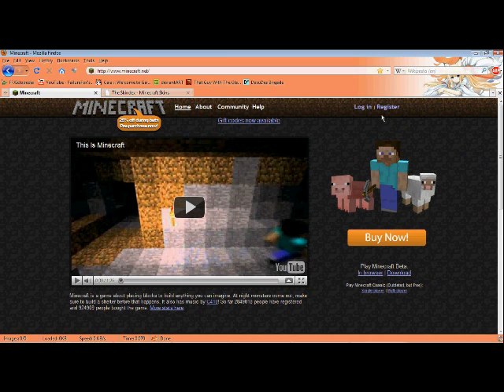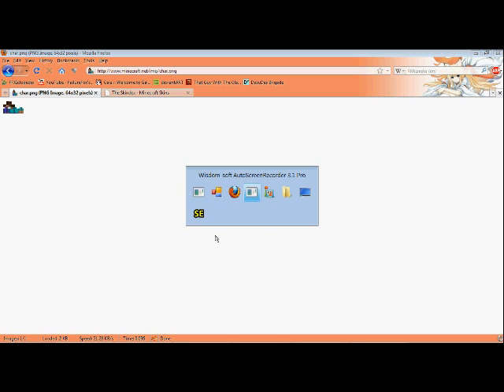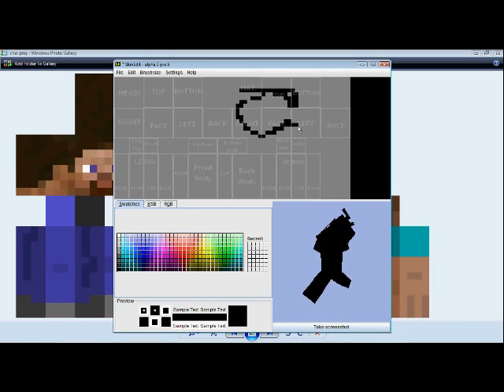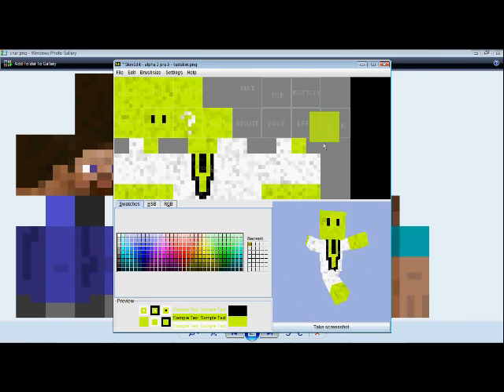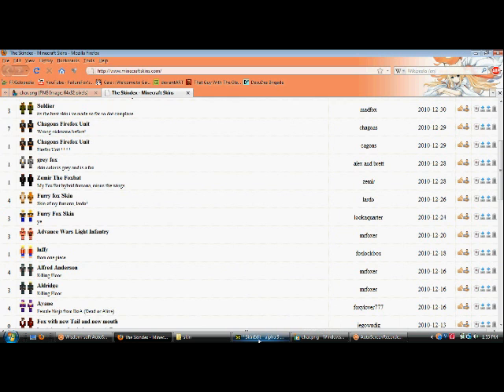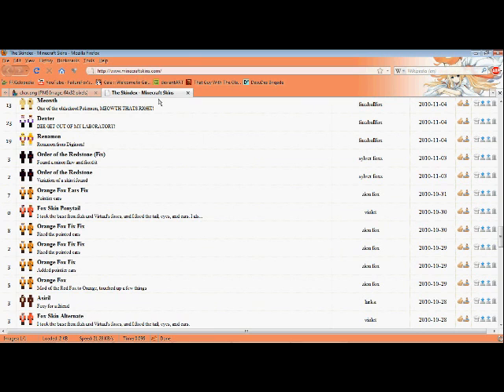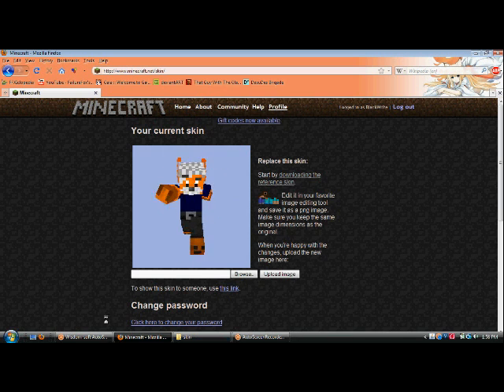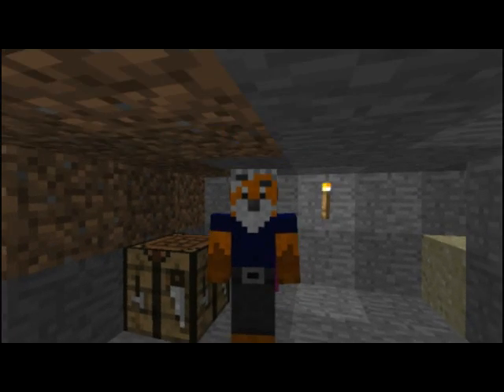Minecraft Beta Tutorial 3 Avatar Skin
We examine how to work with skins for your minecraft dude.